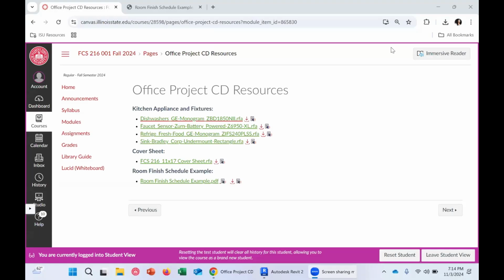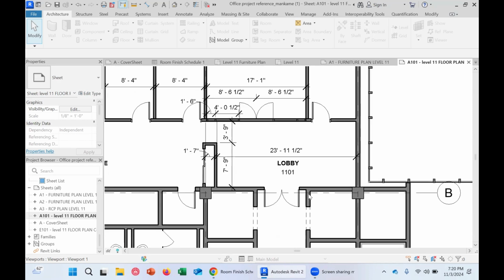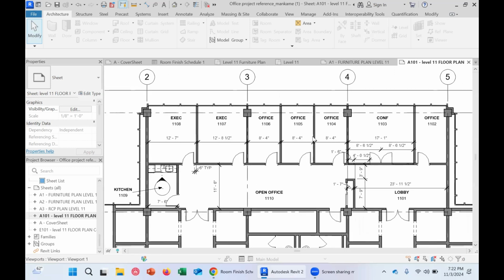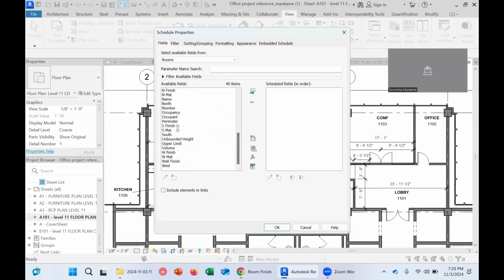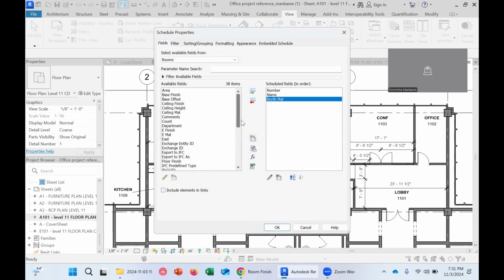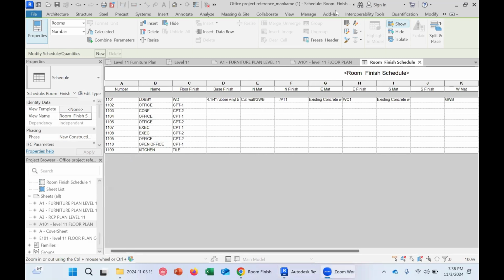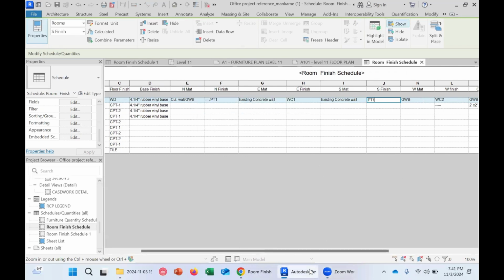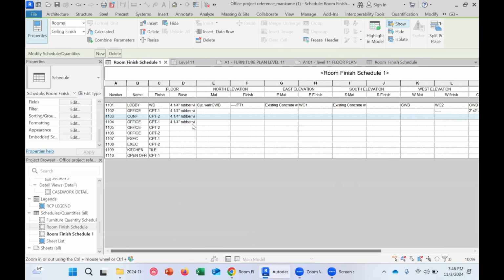REVIT CD: Room Finish Schedule